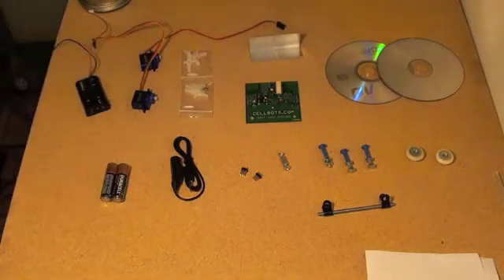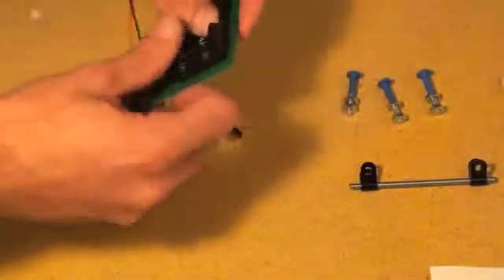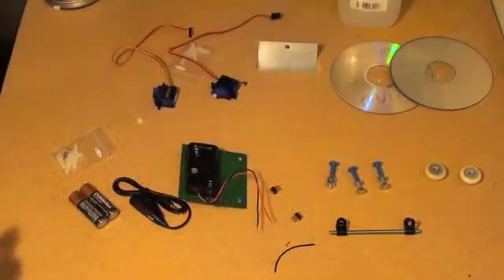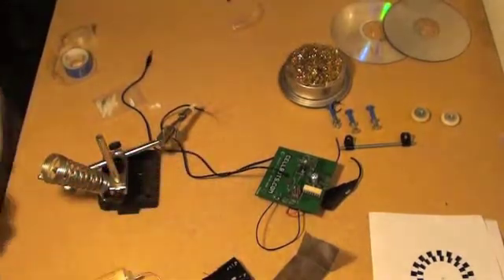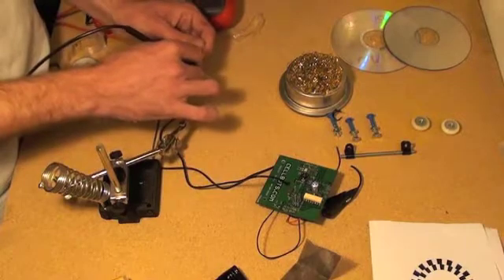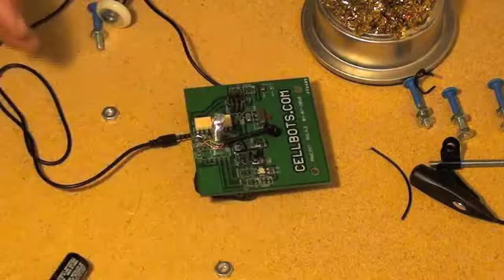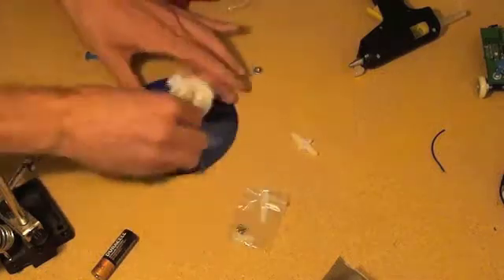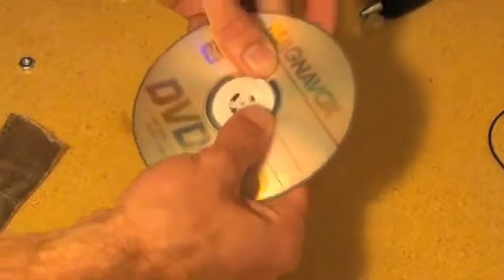How To Assemble The TRRSTAN Cellbot Kit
This video shows the highlights of how to build the TRRSTAN cellbot, To fit in 10 min, some mundane bits were cut, for detailed text instructions check out